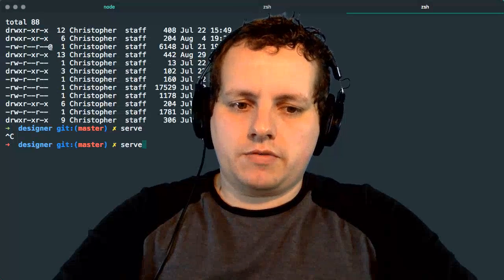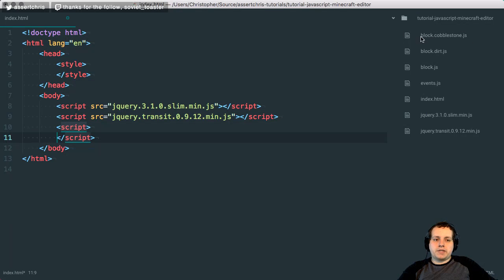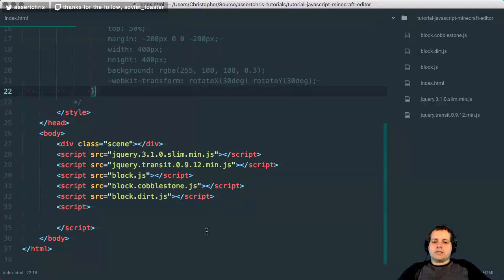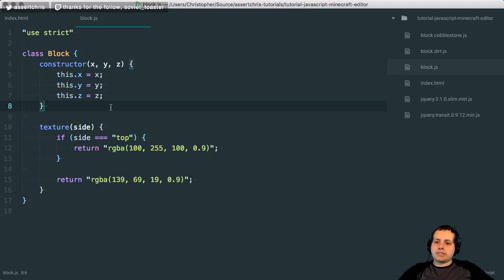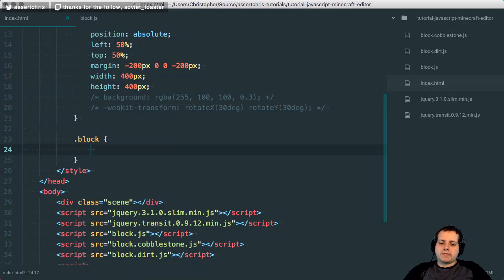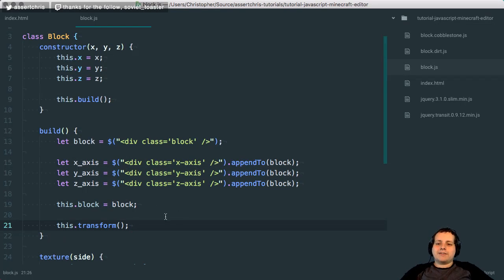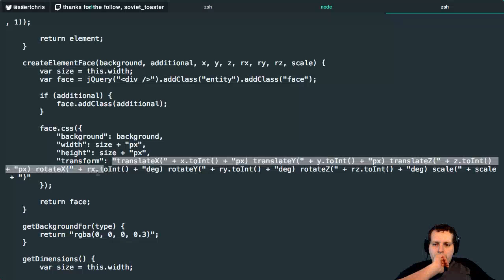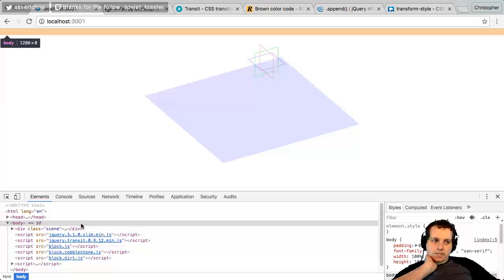Mostly JavaScript 1 → Minecraft Editor (Part 1)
Today we work on a JavaScript Minecraft editor...